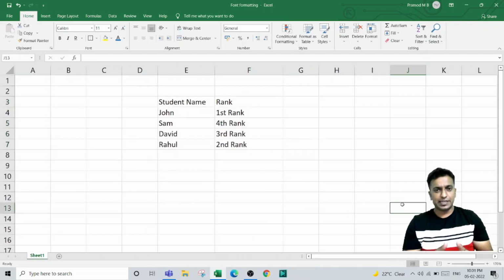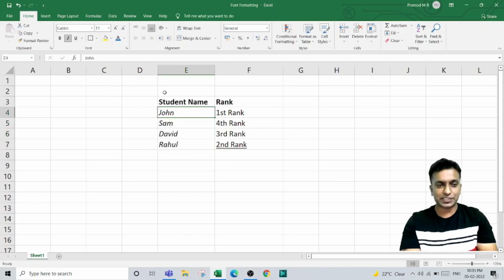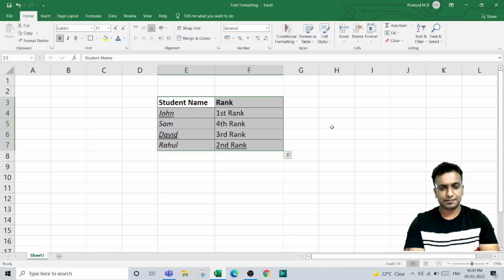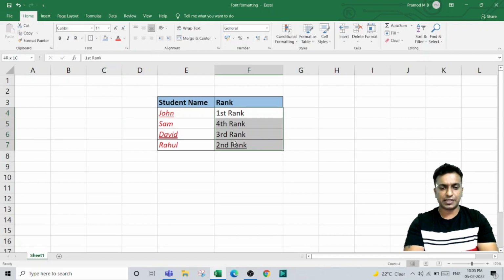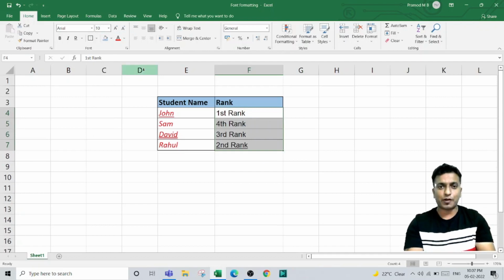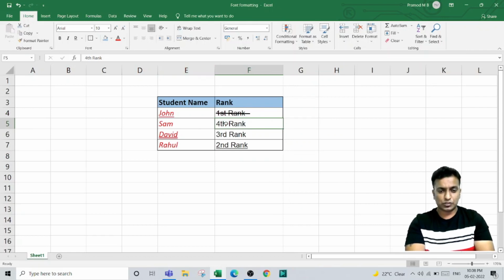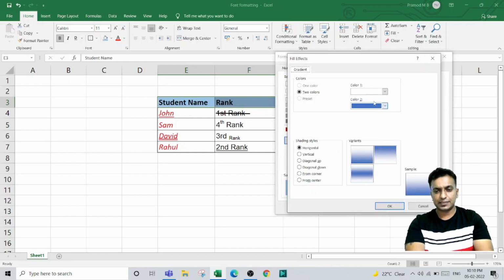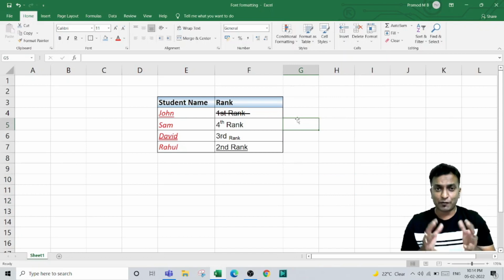MS Excel - Formatting | Excel Formatting Tips and Tricks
This video covers various Font formatting options available under home tab.